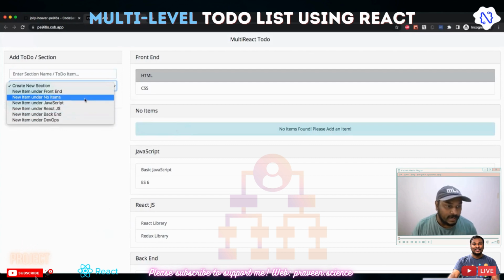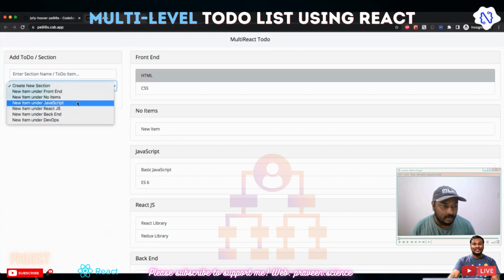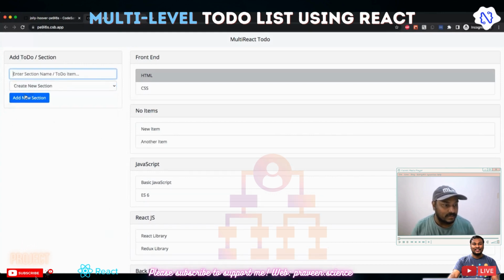🚀 Building a Multi-Level To-Do App with React JS: A Hands-On Tutorial | Praveen Kumar Purushothaman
🚀 Excited to share my experience from the last session of a 4-week series on Open Source & React JS! Today, I took a hands-on session on creating a multi-level to-do app using React JS and it was super fun building it from scratch. 💻

We covered almost all the essential concepts of React like Components, States, Props, Event Handlers, Conditional Rendering, Dynamic Props, Hooks, etc. The experience was truly amazing and I'm glad I had the opportunity to share my knowledge with the community. 🤗

💡 React is a powerful JavaScript library that allows developers to build dynamic user interfaces efficiently. Understanding its concepts and how they work together is crucial for building robust and scalable web applications. And what better way to learn than building a practical project? 💪🏻

It was amazing to see the participants' progress over the 4 weeks. They went from zero to building a complete to-do app that can handle multiple levels of tasks with ease. They now have a solid foundation in React and can build more complex projects with confidence. 🧑🏻‍💻

🎥 Here's a demo video of the app we built today. Check it out and let me know what you think! 🤩

🙌🏻 Special thanks to the amazing community for their support and for making this series a huge success! I can't wait for the next one! 🤩